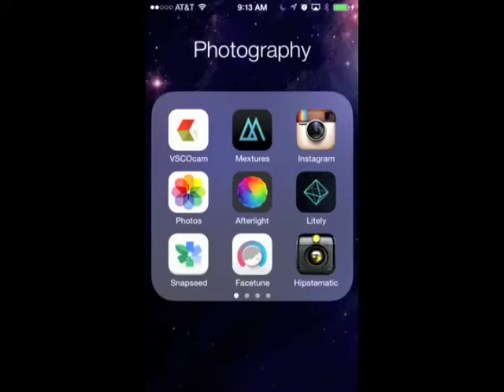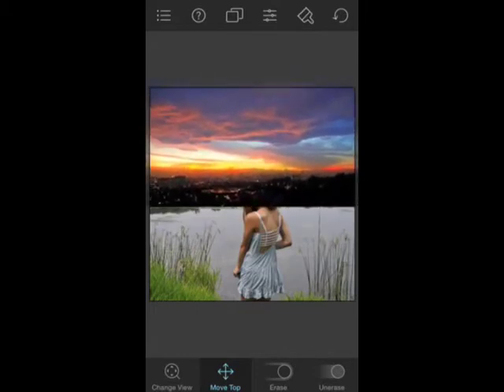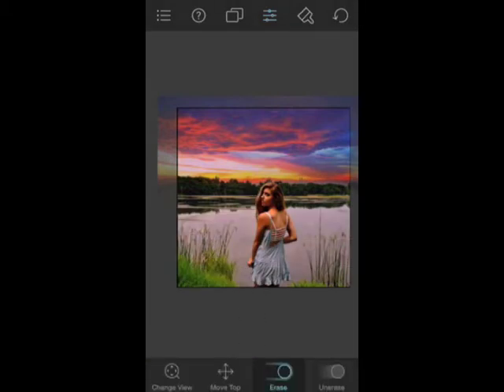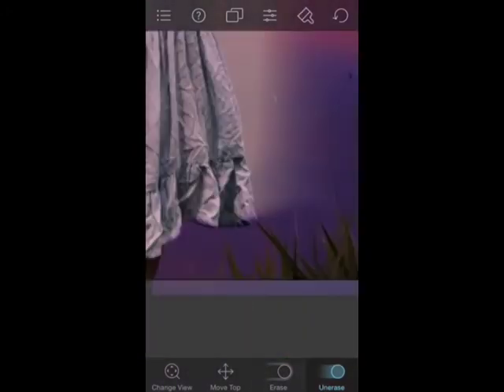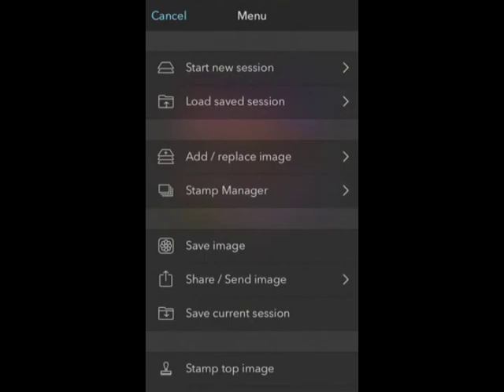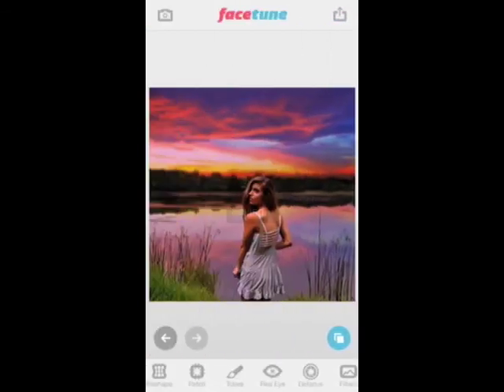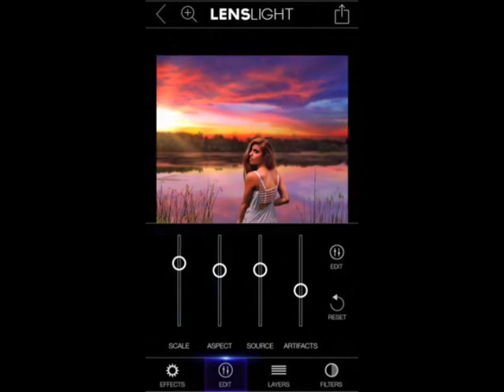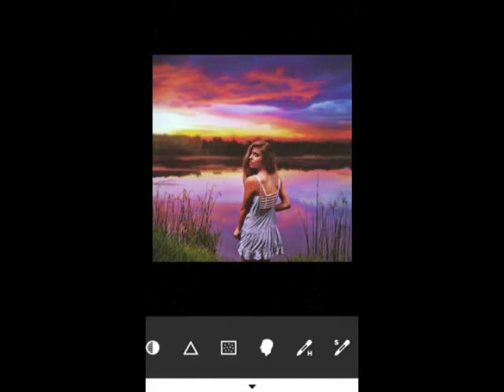Tutorial 2: Adding a Sunset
Original Photo by @lifestruck on Instragram
Edited using: Picframe, Afterlight, Juxtaposer, Facetune, VSCOcam
Edited on iPhone 5S
Check me out on Instagram @faiteach :)

Eternal Jelly Fish Ballet by Kwoon
I Believe In Your Victory by This Will Destroy You